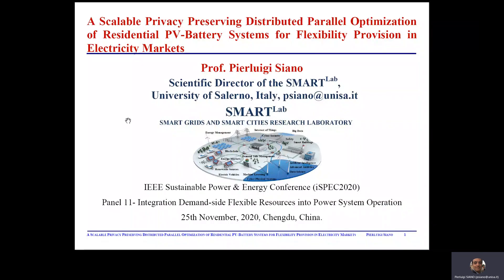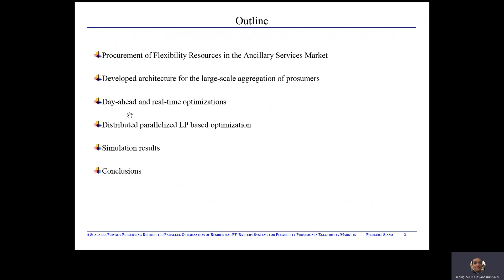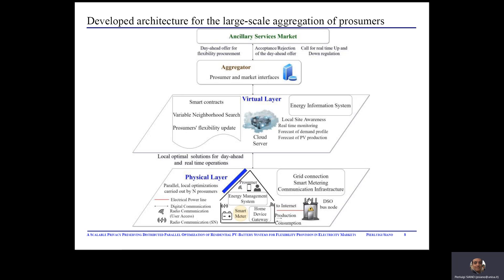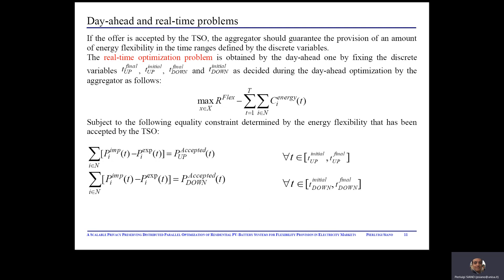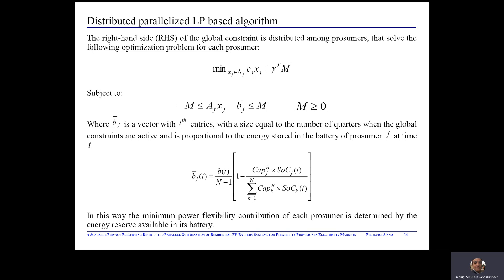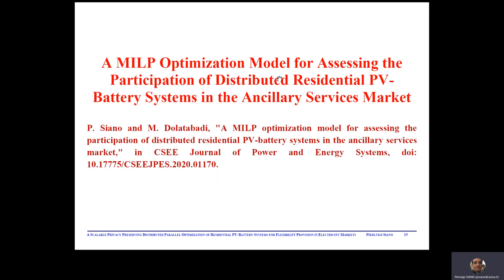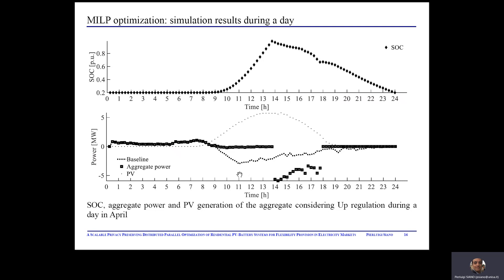A Scalable Privacy Preserving Distributed Parallel Optimization by Pierluigi SIANO at IEEE iSPEC2020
IEEE Sustainable Power & Energy Conference (iSPEC2020) Panel 11- Integration Demand-side Flexible Resources into Power System Operation 25th November 2020, Chengdu, China.

A novel scalable and privacy-preserving distributed parallel optimization that allows the participation of large-scale aggregation of prosumers with residential PV-battery systems in the market for the ancillary service (ASM) is proposed in this paper. To consider both reserve capacity and reserve energy, day-ahead and real-time stages in the ASM are considered. A method, based on hybrid Variable Neighborhood Search (VNS) and distributed parallel optimization is designed for the day ahead and real-time optimization. Different distributed optimization methods are compared and designed and a new distributed optimization method based on Linear Programming (LP) is designed that overcomes previous methods based on integer and Quadratic programming (QP). The proposed LP-based optimization can be easily coded up and implemented on microcontrollers and connected to a designed Internet of Things (IoT) based architecture. As confirmed by simulation results, carried out considering different realistic case studies, both day-ahead and real-time proposed optimization methods, by allocating the computational effort among local resources, are highly scalable and fulfil the privacy of prosumers.